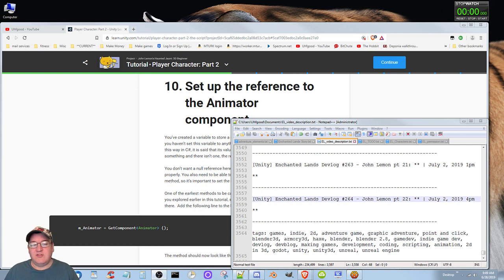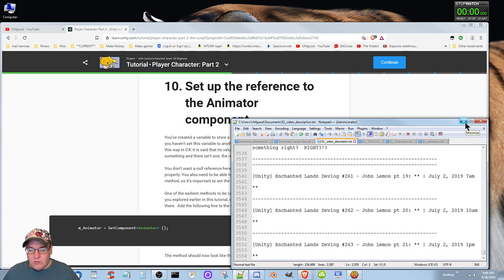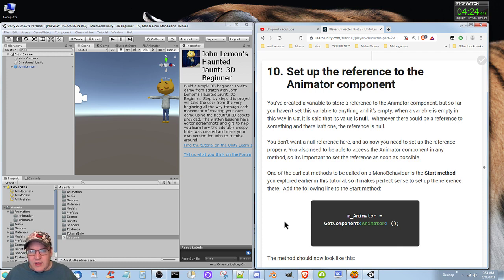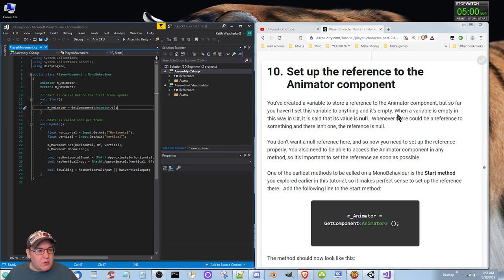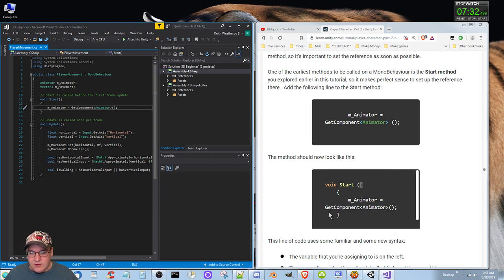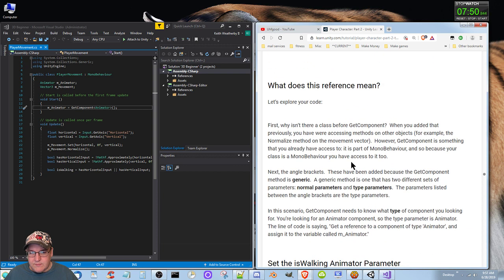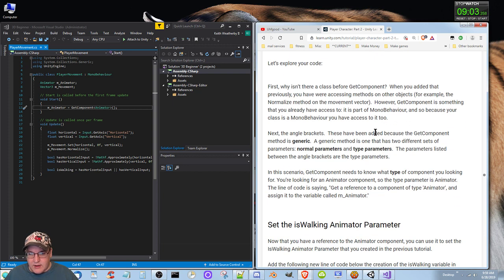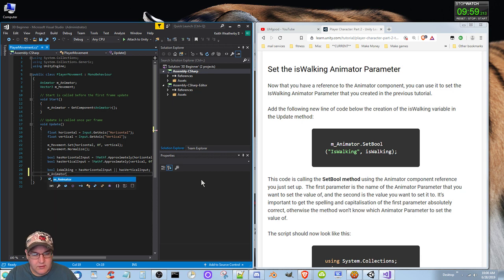[Unity] Enchanted Lands Devlog #261 - John Lemon pt 21: There is a season...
Preparing to : Turn, turn, turn.